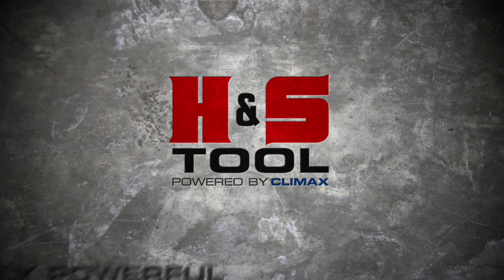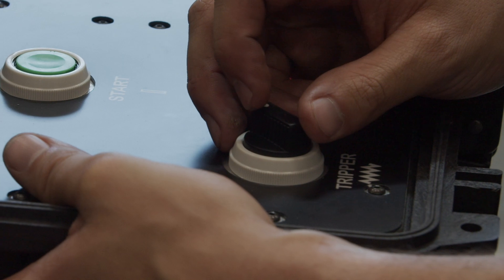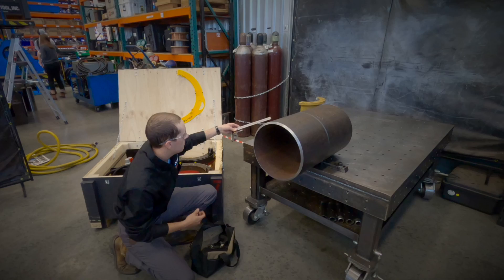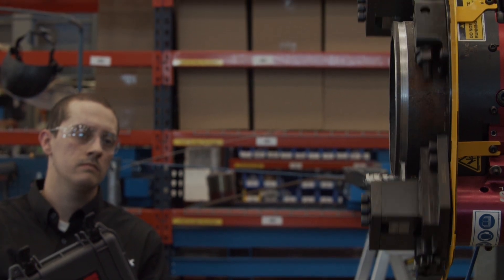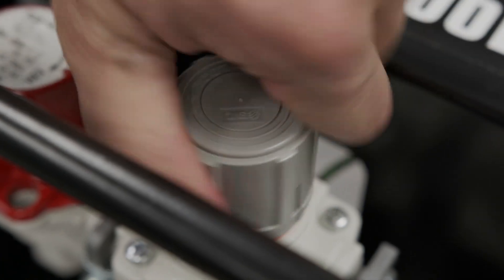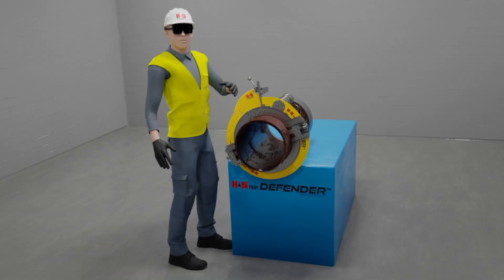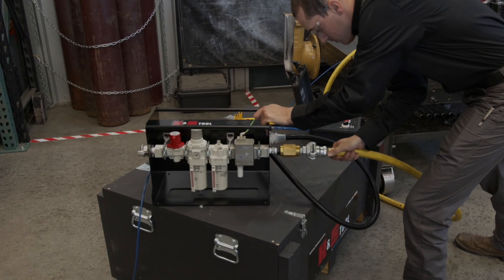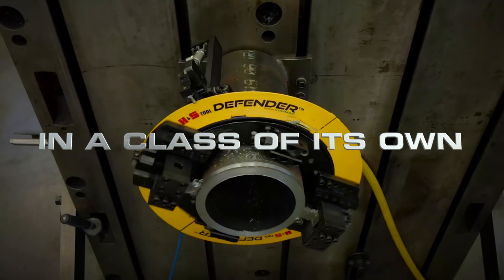H&S TOOL DEFENDER™ CLAMSHELL PROTECTION SYSTEM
Distractions, improper usage, insufficient experience, deviation from best practices, or adverse chance events in the work environment can lead to worker injuries. To further mitigate against these hazards, the DEFENDER™ Protection System safeguards operators, creating a much safer work environment for onsite machinists across the globe.